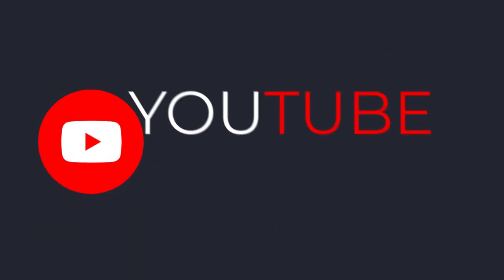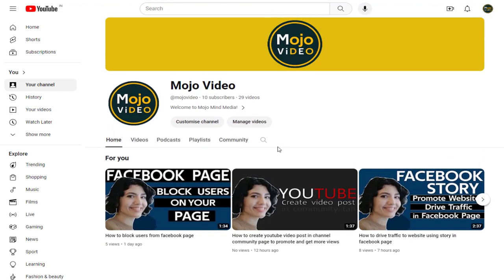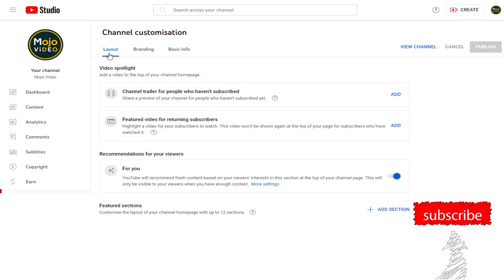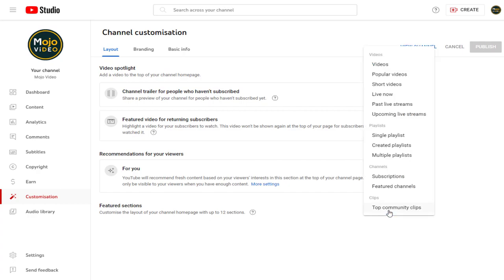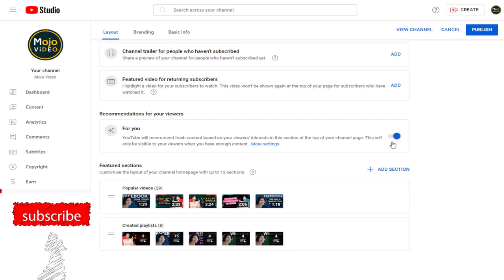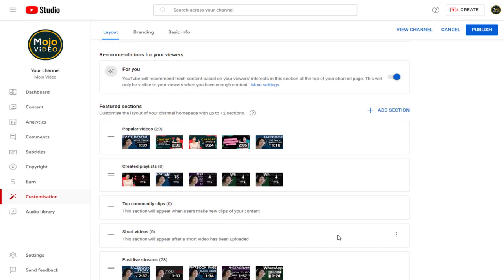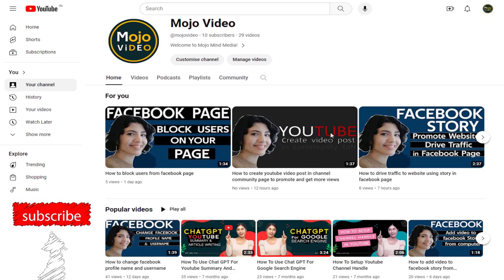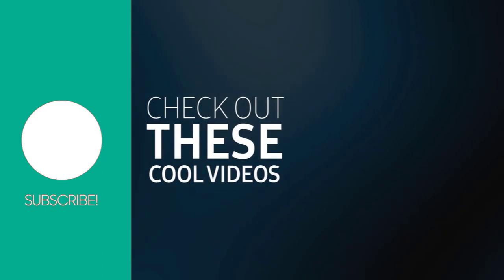How to customise youtube channel homepage